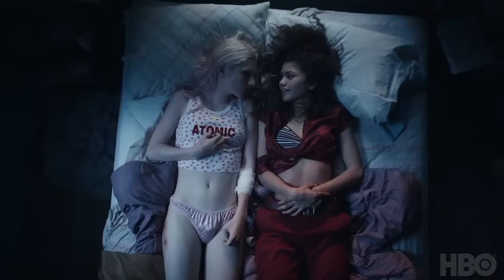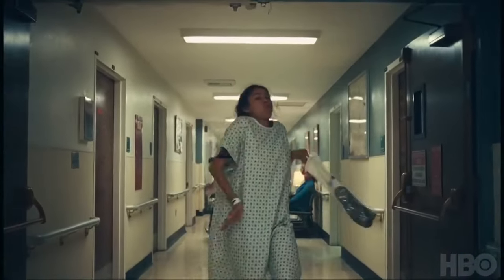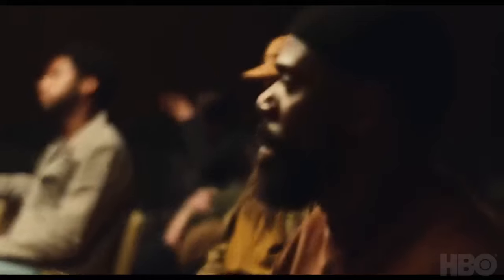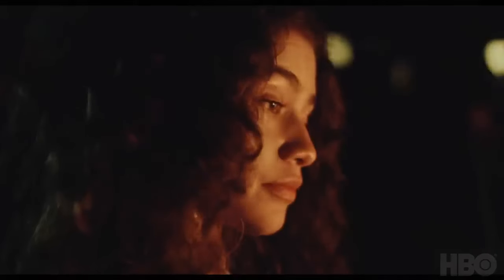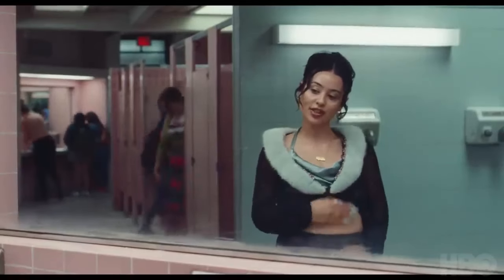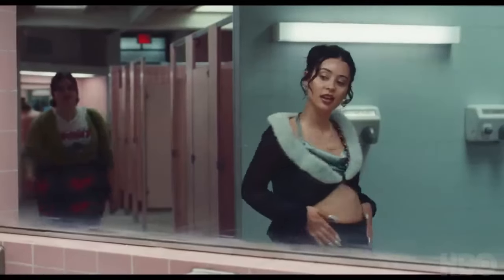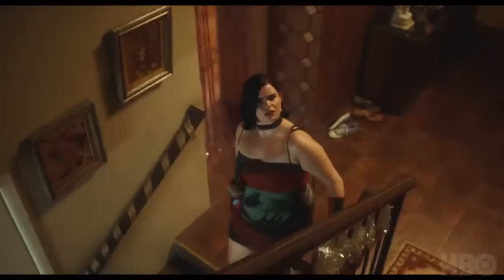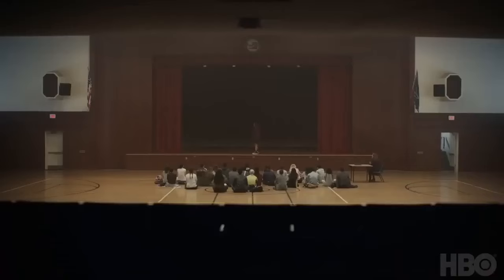Euphoria Explained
Euphoria Season 1: Episode Breakdown
Euphoria Season 2: Episode Breakdown
Themes and Social Commentary
4:09 Impact on TV Narratives

5:00 Understanding Euphoria: Cast and Character Breakdown
Complete Cast Overview of Euphoria
Character Analysis
9:46 Rue and Jules: A Defining Relationship
Behind the Scenes: Cast Interviews

10:48  The Visual Symphony of Euphoria: Cinematography, Soundtrack, and Visuals Explained
How Euphoria’s Cinematography Changed Teen Drama
Behind the Scenes: Euphoria’s Bold Lighting Choices
Euphoria’s Neon Color Palette Explained
13:08 Why Euphoria’s Soundtrack Stands Out Among Modern TV Shows
Euphoria’s Dream Sequences: Visual Symbolism and Meaning
Best Music Moments from Euphoria Season 1
How Euphoria’s Soundtrack Became a Pop Culture Phenomenon
15:01 Visual Metaphors in Euphoria’s High School Scenes
Behind Euphoria’s Iconic Party Scenes: Cinematic Breakdown
15:50 The Role of Lighting in Portraying Rue’s Addiction
Soundtrack of Euphoria Season 2: Breaking Down Each Track
16:24 The Importance of Slow-Motion Scenes in Euphoria
16:42 How Costume Design Enhances the Storytelling in Euphoria

17:28 Unpacking the Themes and Social Commentary in Euphoria: A Deep Dive

17:51 Euphoria’s Portrayal of Teenage Mental Health Issues
18:21 How Euphoria Tackles Drug Addiction Through Rue’s Story
18:50 Euphoria’s Commentary on Toxic Relationships in High School
Why Euphoria Resonates with Modern Teens: An Analysis
19:38 Euphoria’s Approach to Body Image Issues in Gen Z
20:00 Social Media’s Impact on Teenagers in Euphoria

20:28 How Euphoria Portrays LGBTQ+ Relationships with Authenticity
The Representation of Addiction Recovery in Euphoria Season 2

21:19 Euphoria’s Exploration of Gender Identity Through Jules’ Story
21:52 The Portrayal of Trauma in Euphoria: Why It Feels So Real
22:05 How Euphoria Deals with Toxic Masculinity Through Nate’s Character

22:29 Social Commentary on Family Dynamics in Euphoria
22:51 Euphoria’s Honest Take on Depression in Teenagers
23:15 The Theme of Self-Discovery in Euphoria’s Characters
23:39 Euphoria’s Critique of Peer Pressure in High School

24:33 Unraveling Euphoria: Fan Theories and Community Engagement
Wildest Fan Theories About Rue’s Fate in Season 3
Reddit’s Top Euphoria Fan Theories Explained
25:03 Why Fans Think Euphoria Will End in Tragedy
How Euphoria Fans Are Engaging with the Show on TikTok
The Most Popular Euphoria Fan Theories About Jules
Breaking Down the Hidden Meanings in Euphoria Fan Theories
27:51 Fan Predictions for Euphoria Season 3

28:14 Hidden Easter Eggs Fans Discovered in Euphoria Season 2
Rue’s Fate in Euphoria Season 3: Fan Speculation
Fan Communities and Their Influence on Euphoria’s Popularity
How Fan Theories Shape the Viewing Experience of Euphoria
30:04 Top Fan Theories About Lexi’s Play in Euphoria Season 2
30:31 Speculation About Nate’s Future in Euphoria Season 3
Fans React to Euphoria’s Shocking Season 2 Finale
Why Euphoria’s Fandom Is Growing Faster Than Expected

32:11 Euphoria in Pop Culture: The Show That Redefined Teen Drama
How Euphoria Changed the Portrayal of High School on TV

33:15 Euphoria’s Impact on Gen Z Fashion Trends
Why Euphoria Is So Influential in Pop Culture Today
How Euphoria’s Makeup Looks Became a Viral Sensation
The Cultural Significance of Euphoria’s Most Iconic Scenes
"Euphoria’s Influence on TV Shows Like ""Generation"""
How Euphoria’s Fashion Choices Are Influencing Designers
37:03 Euphoria’s Impact on the Beauty Industry: Bold Makeup Looks
How Euphoria’s Dialogue Became Iconic for Gen Z

38:07 Euphoria’s Influence on Other HBO Teen Dramas
Euphoria’s Legacy: How It Will Be Remembered in Pop Culture
The Rise of Euphoria Fan-Made Fashion Trends
Why Euphoria Became a Favorite Among Influencers
How Euphoria’s Fashion and Makeup Changed Red Carpet Trends

Behind-the-Scenes Insights: The Making of Euphoria
Euphoria Season 1 Behind the Scenes: How It Was Made
How Euphoria Season 2 Expanded Its Visual Storytelling
Zendaya’s Behind-the-Scenes Journey in Euphoria
The Role of Sam Levinson in Shaping Euphoria’s Narrative

How Euphoria’s Makeup Artists Create the Show’s Iconic Looks
Interview Insights from the Cast of Euphoria Season 2
How Euphoria’s Set Design Reflects Teenage Chaos
The Process of Filming Euphoria’s Intense Emotional Scenes
How Euphoria’s Costume Design Evolved in Season 2
What It’s Like to Work on Euphoria: Interviews with Crew Members
The Challenges of Creating Euphoria’s Intricate Lighting Design
How Euphoria’s Cinematography Team Captures Rue’s Emotional State
Behind-the-Scenes Footage of Euphoria’s Party Scenes
How Euphoria’s Cast Prepared for Their Emotional Scenes
Euphoria’s Director Reveals His Vision for the Series Finale